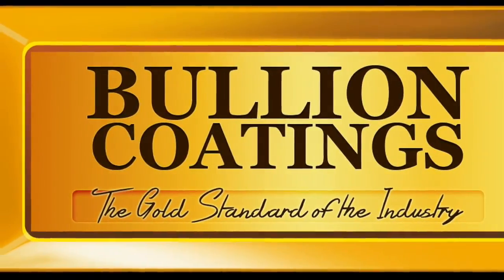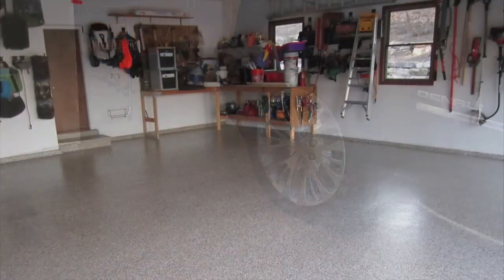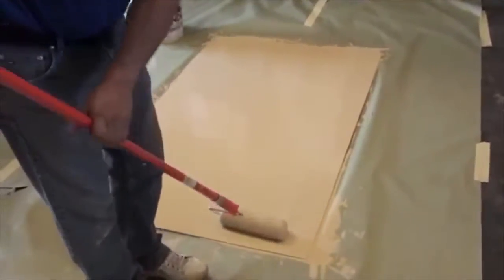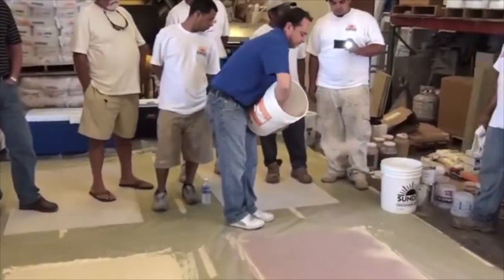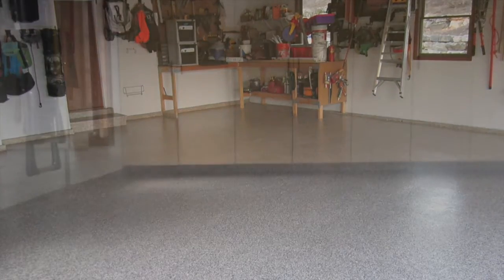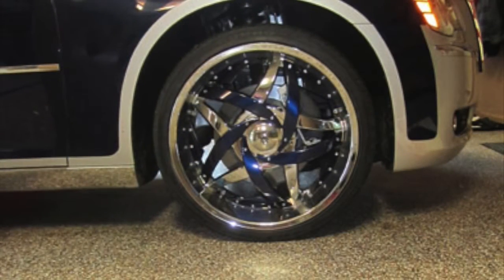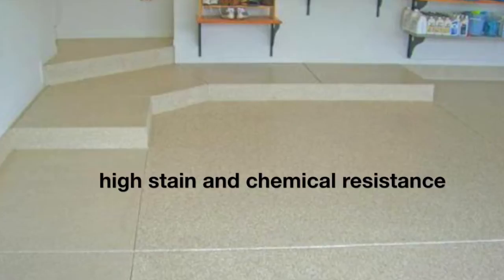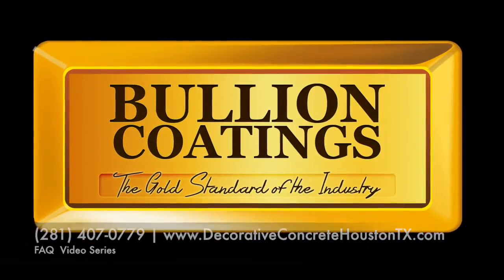Quality Limestone Concrete Overlay Houston TX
Bullion Coatings is a premium decorative concrete contractor in the Houston TX area with services that include: stamped overlays, stained concrete, epoxy floor coatings, Sundek classic texture, repairing, refinishing, restoration and resealing in the greater Houston, Texas metropolitan area.

Bullion Coatings’ technicians have applied polyurea polyaspartic to residential and commercial floors in and around a wide variety of Houston neighborhoods. Homeowners mostly request this floor coating for their garages and hobby rooms. Industrial property owners appreciate this concrete sealer for areas where there is quite a bit of machine use. You are probably already quite familiar with some aspects of polyurea applications. If you have ever seen a glossy garage floor that looked pristine and seemed to feature a variety of inlaid chips, you have seen this flooring option in use. Whether you are looking to these coatings for your garage or commercial floor, polyurea is clearly a good choice for the area where heavy use, occasional chemical spills and the potential for abrasions would make other flooring options ineffective. Since the coating has a little bit of flexibility built in, it resists cracking and can therefore effectively absorb sudden increases in weight.